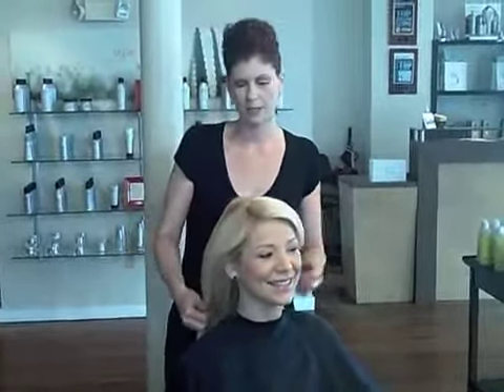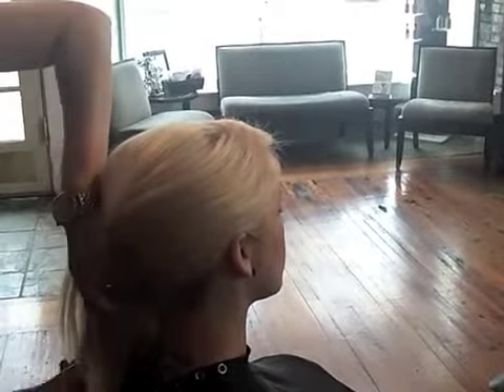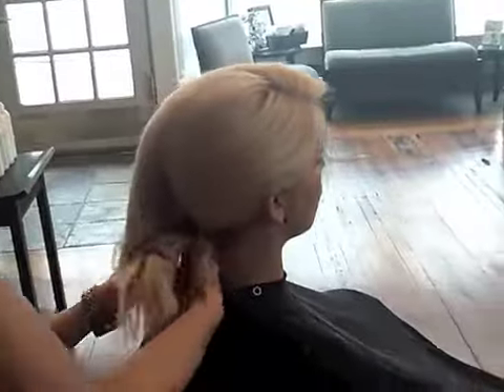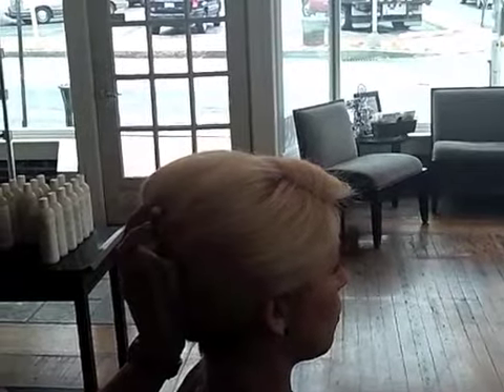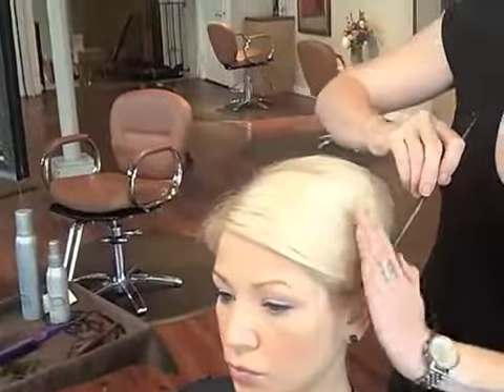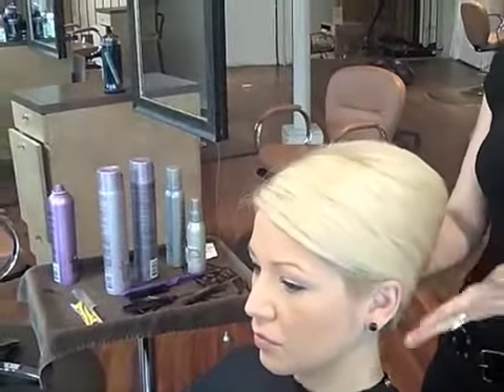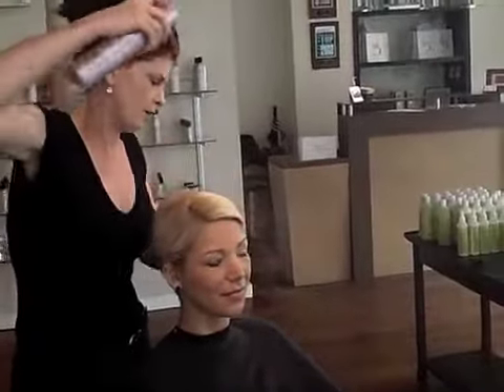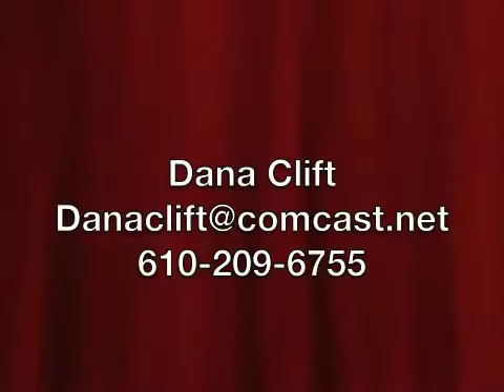Dana Clift -LP session artist team audition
LP session artist team audition
Blaze Salon West chester